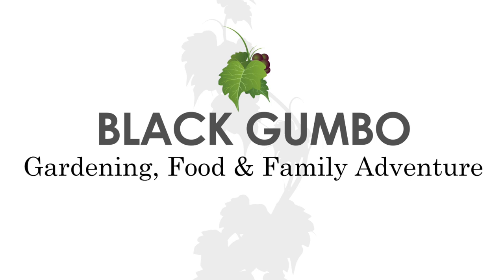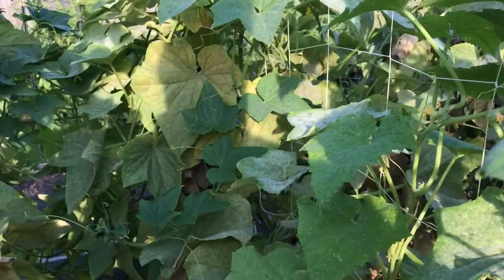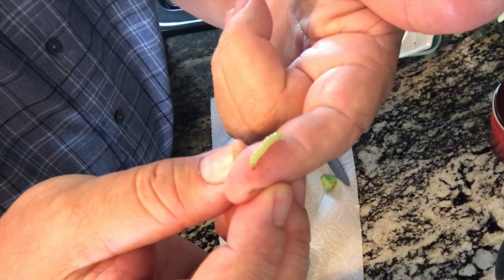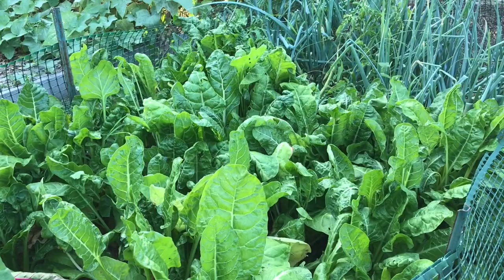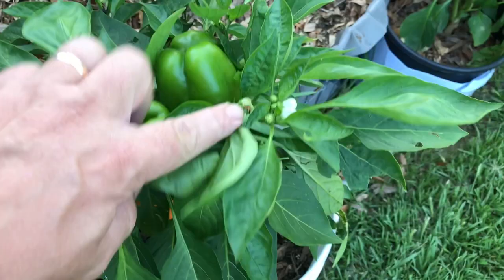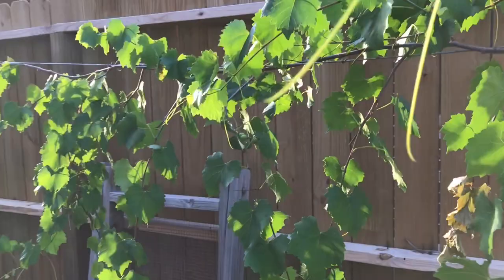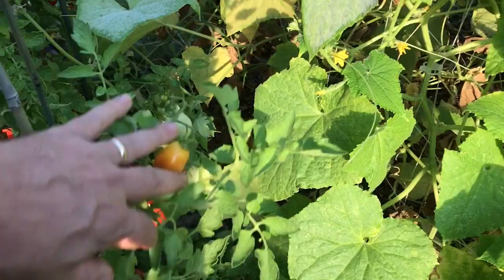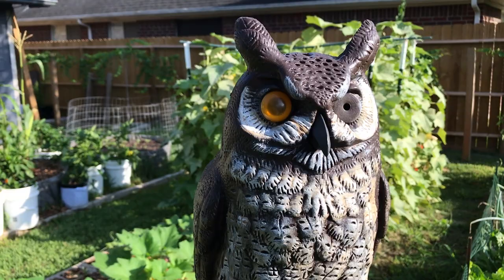June Garden Tour and Cucumber Worms || Black Gumbo